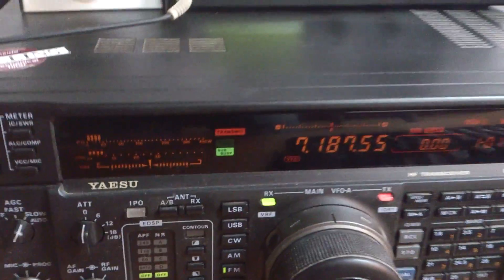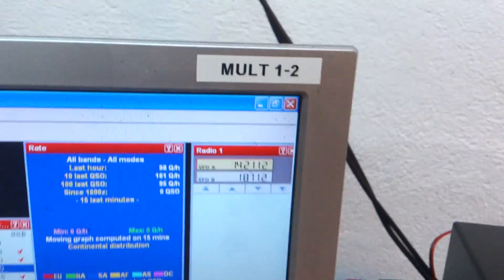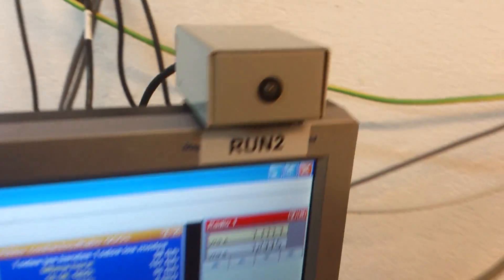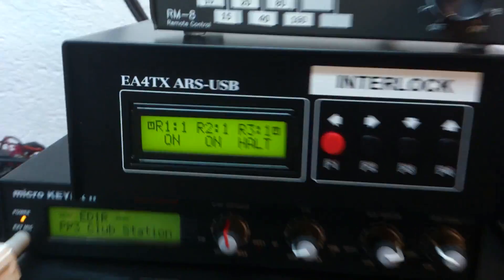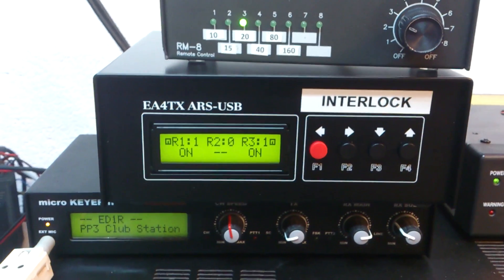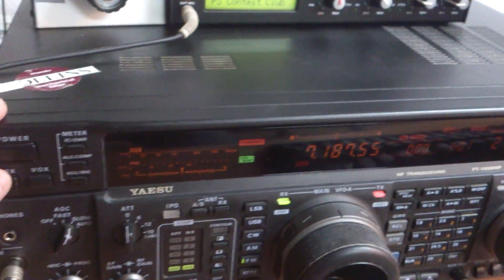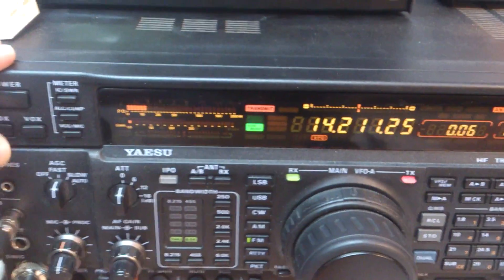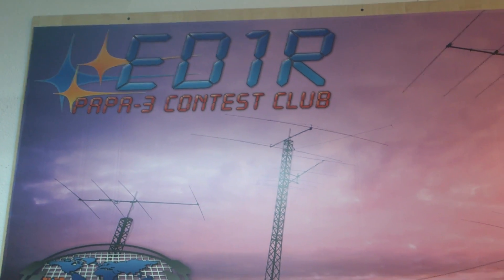ED1R - New Interlock System by EA4TX with ARS-USB (1)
ED1R - New Interlock System by EA4TX with ARS-USB to use in M2 station (1)